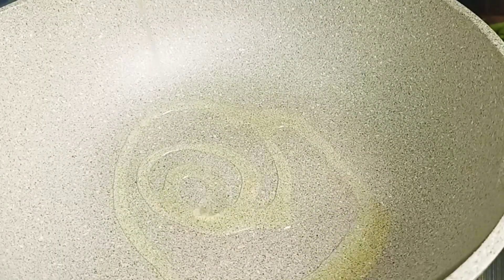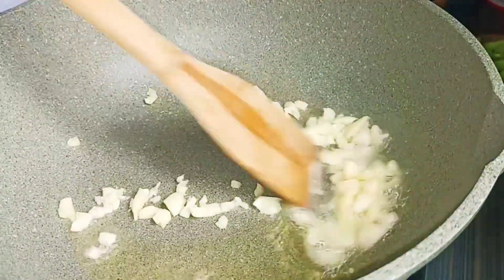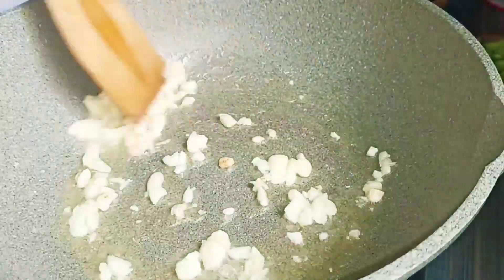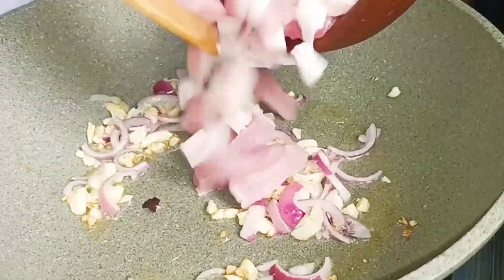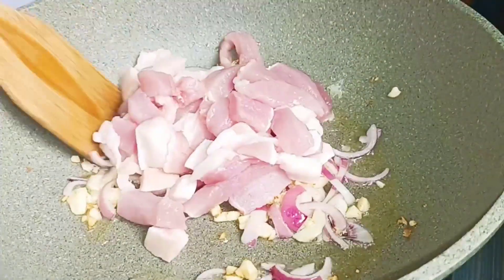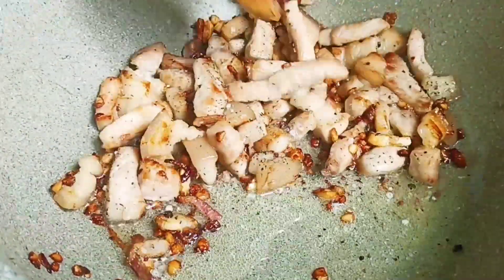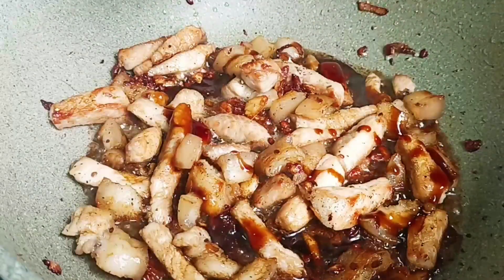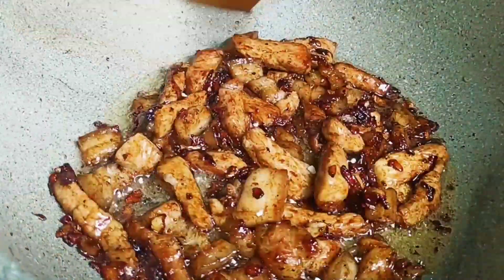STIR FRY BEANS WITH PORK